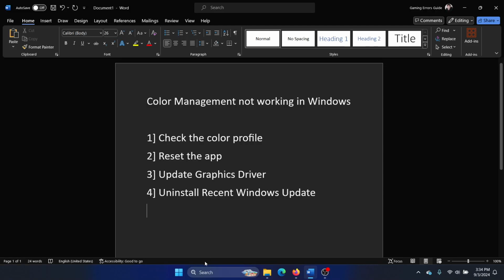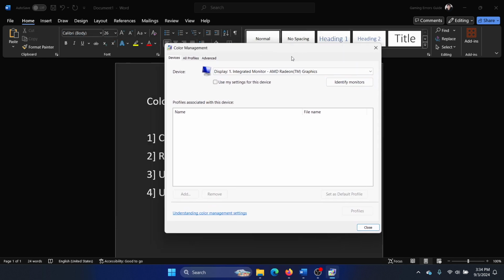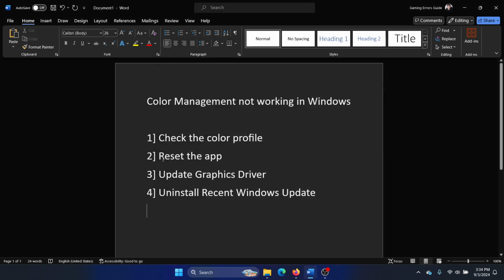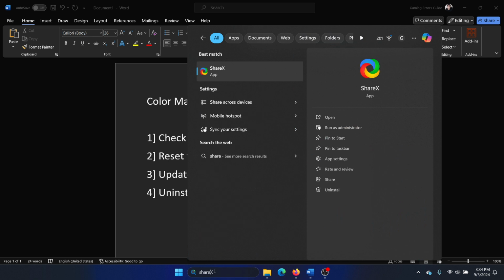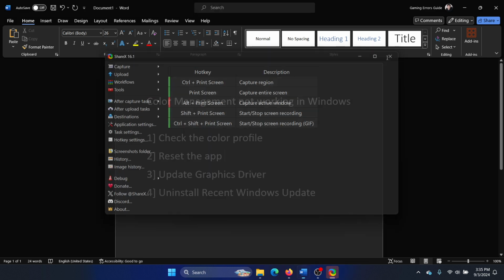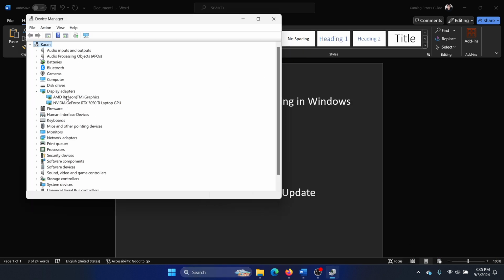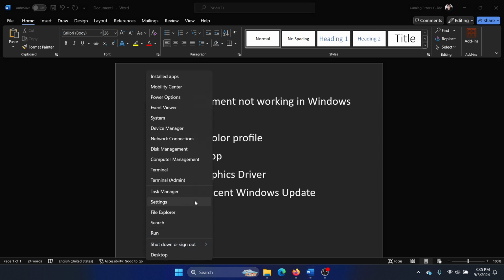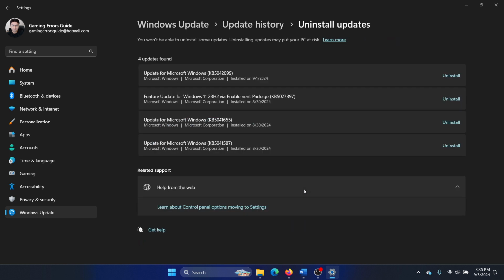How to Fix Color Management Not Working in Windows 11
Video Title: How to Fix Color Management Not Working in Windows 11

If you wish to fix Color Management not working in Windows 11, then please watch this video.